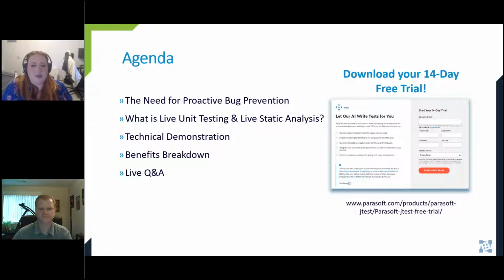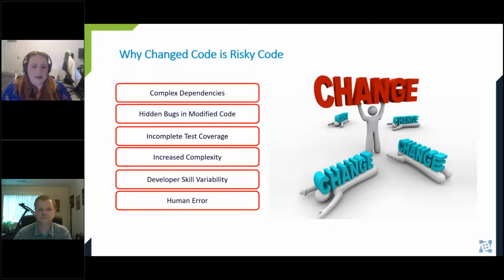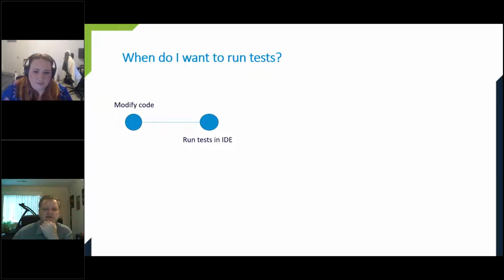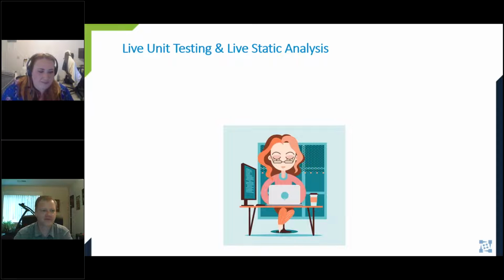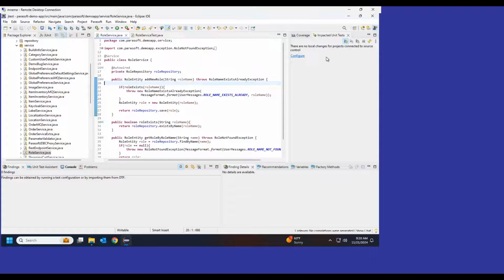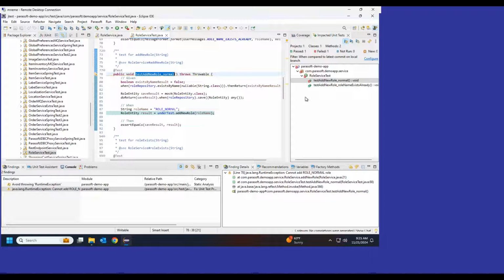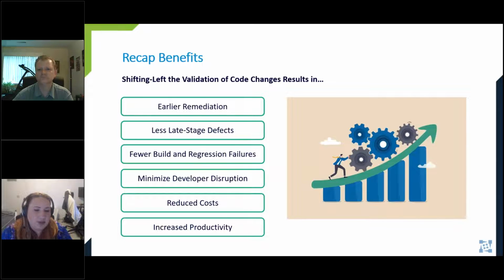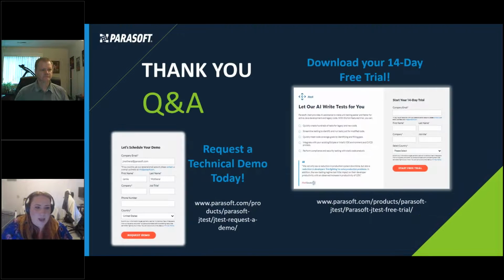Catch Bugs Early With Continuous Testing in the IDE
Ready to elevate your Java development process and drastically reduce bugs before they reach production? Transform your IDE into a powerful ally in the fight against software bugs with live unit testing and live static analysis.

Did you know that 70-80% of issues arise from code changes? It’s essential to have the right tools to validate your code locally before committing it. Discover how live unit testing allows you to validate your code modifications automatically and autonomously in real time to identify new bugs and ensure existing functionality remains intact.

About Parasoft
But that’s not all! Learn how live static analysis complements this by continuously scanning your code in the background, providing instant feedback as you work. This seamless integration empowers you to make informed decisions on the fly, enhancing productivity and code quality like never before.

Watch now to unlock the secrets of continuous testing workflows in your IDE. Prevent costly downstream defects and transform the way you code!